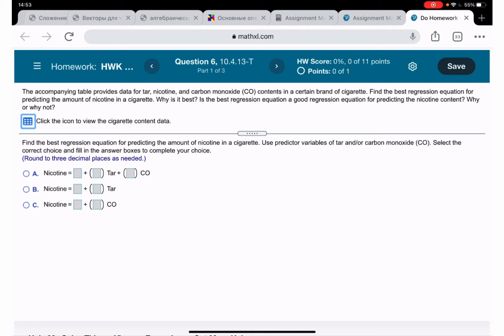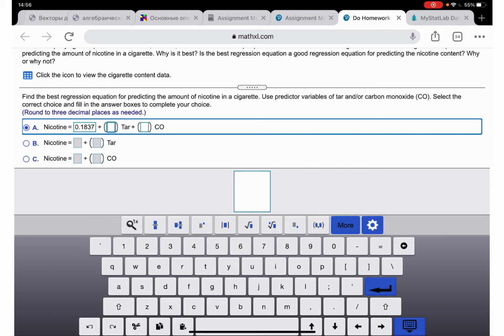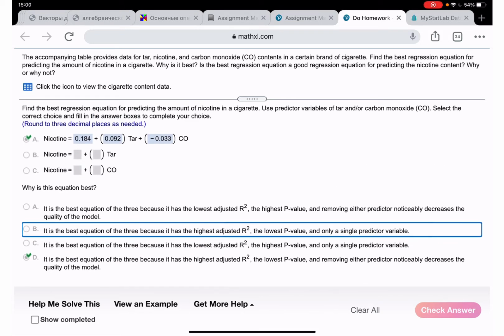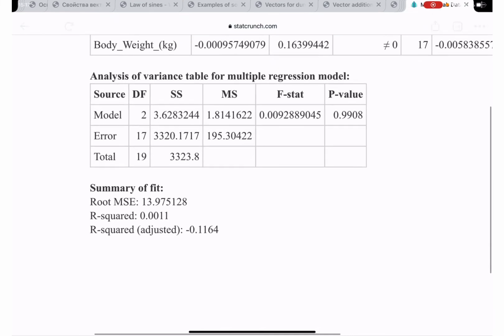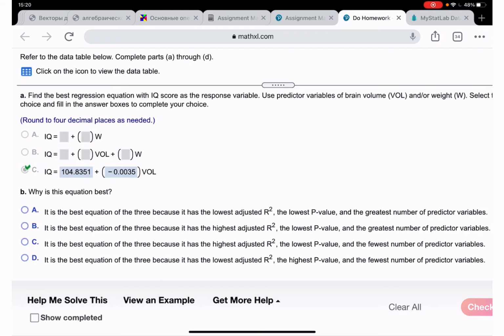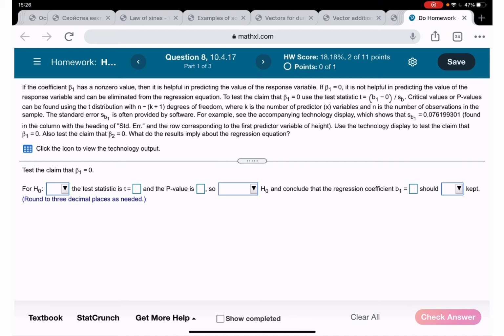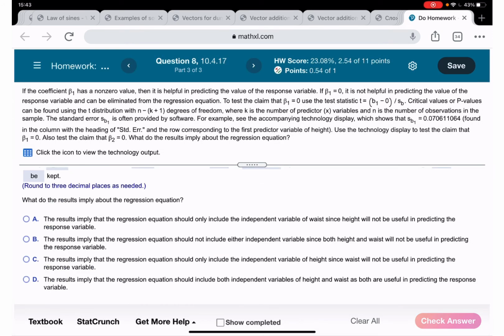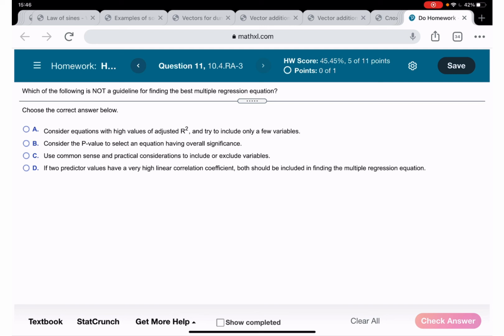Statistics_Advanced: Predictor Value. Best fit of Multiple Regression Equation for given data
Predictor Value. Best fit of Multiple Regression Equation for given data (questions 6-10)